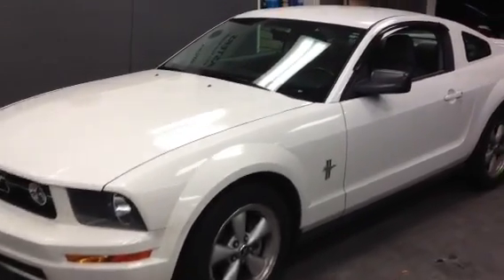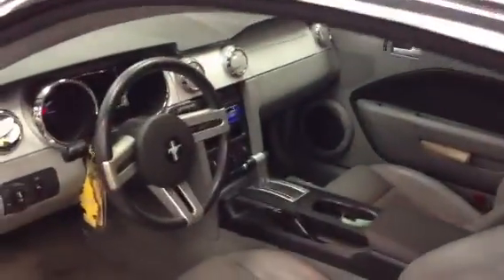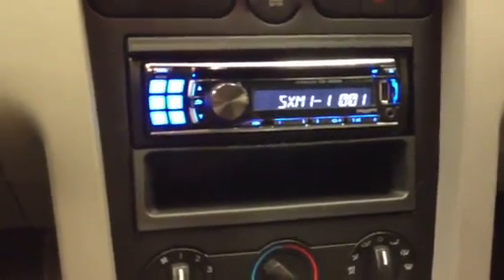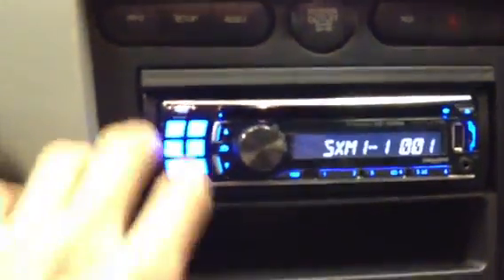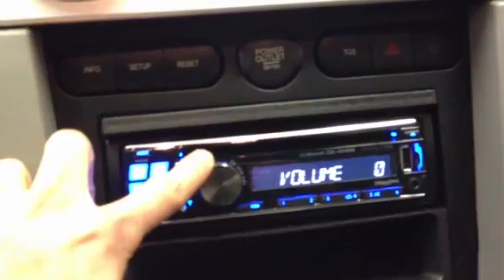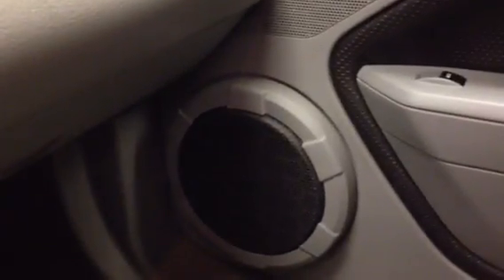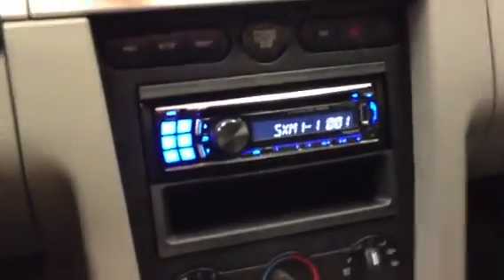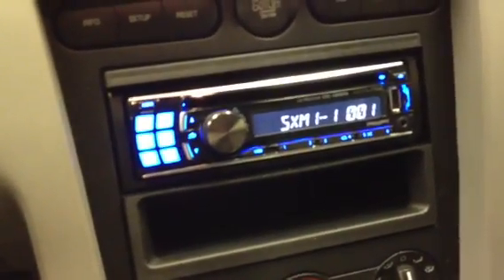2007 Ford Mustang Alpine Radio Install CDE-124sxm Sirius Satellite Metra Shaker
2007 Ford Mustang with Shaker 500 sound system with upgraded stereo head unit in the dash. We used an Alpine CDE-124SXM sigle din cd player. It offers usb aux pandora ipod iphone and built in satellite sirius xm radio. This is the best mp3 player on the market.

Del Rey Customs